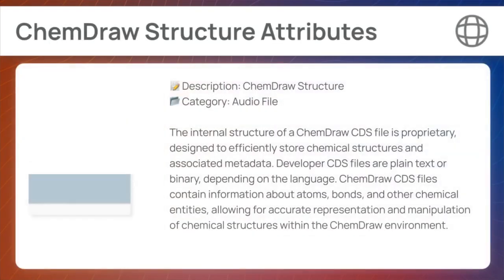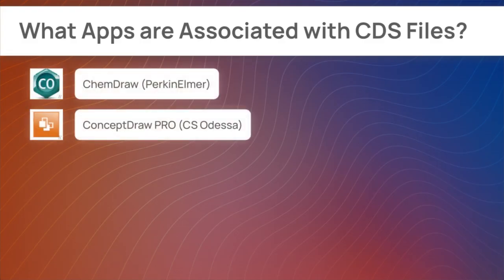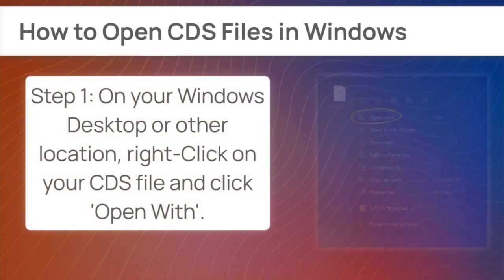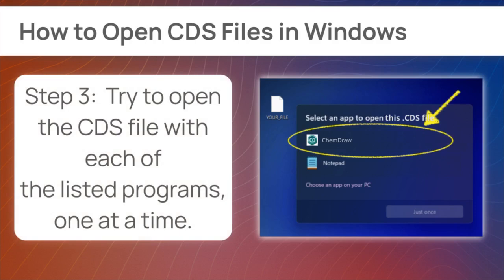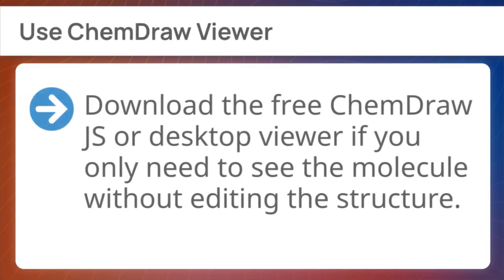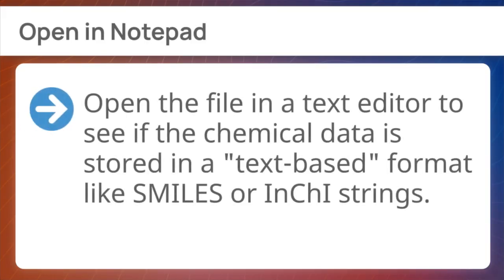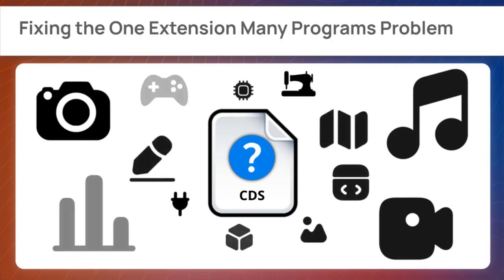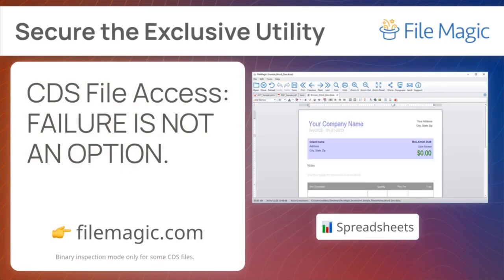How to Open CDS Files (Chemistry Data)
Having trouble opening your ChemDraw Structure format? You are not alone! In this quick tutorial, I’ll show you exactly how to open, view, and fix any CDS file on Windows — even if your PC doesn’t recognize the format. I'll show you free programs, how to fix common errors, and the easiest *1-click solution* if nothing else works.

The internal structure of a ChemDraw CDS file is proprietary, designed to efficiently store chemical structures and associated metadata. Developer CDS files are plain text or binary, depending on the language. ChemDraw CDS files contain information about atoms, bonds, and other chemical entities, allowing for accurate representation and manipulation of chemical structures within the ChemDraw environment.

Download Universal File Viewer (Recommended).  If you need an immediate solution, File Magic can open CDS files and a huge range of other file types.

▶ Your Guide to CDS:

- How to Open in Notepad
- Find out what type of data the CDS file holds
- Explore the origins of the CDS file format
- Correct system errors that interfere with CDS files
- How to Use ChemDraw
- Correct Windows CDS file association problems
- See which programs can open this CDS file type
- How to Use ChemDraw Viewer

Common CDS Programs:

ChemDraw (PerkinElmer)

ConceptDraw PRO (CS Odessa)

Timestamps:

00:00 - First Up
00:22 - What are CDS Files?
00:45 - CDS File Format Structure
01:11 - How to Run CDS Files
01:55 - Resolving CDS Errors